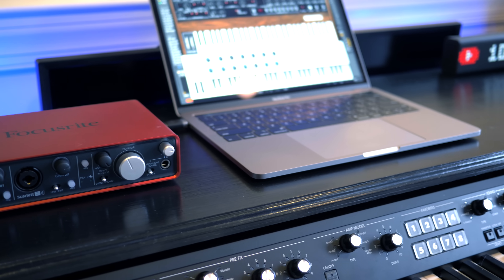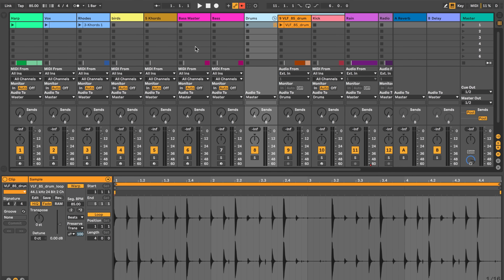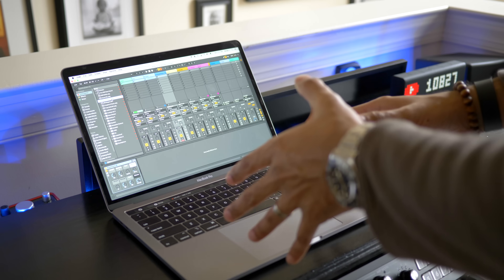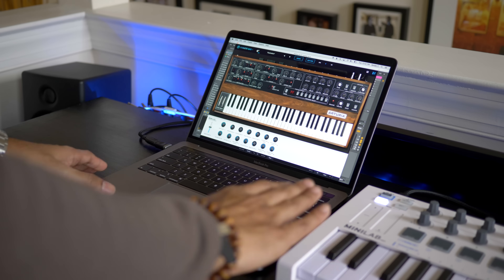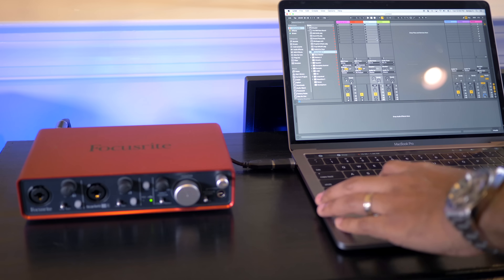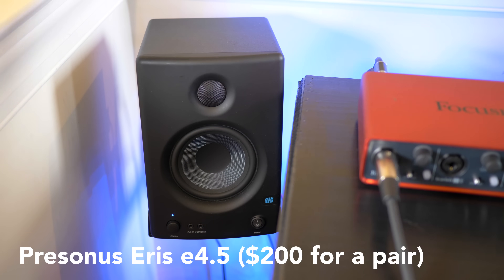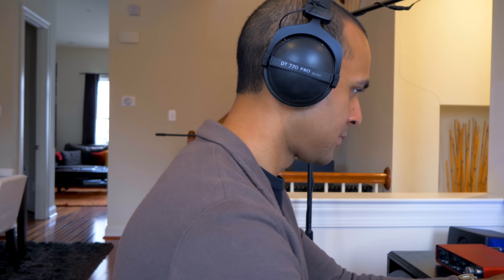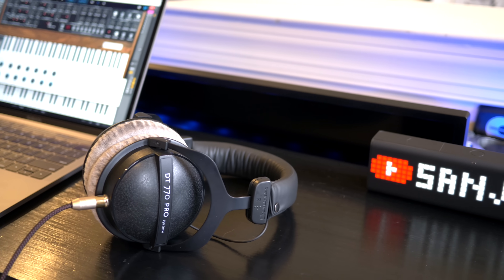How to build a home studio - What do you need?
⬇️ Links to this gear ⬇️
1. 🎧 Beyerdynamic Headphones
2. Budget Headphones
3. My favorite MIDI keyboard
4. The keyboard in this video
6. Great budget Audio Interface
7. Budget Studio Monitors
8. Budget microphone

- My Setup -
My audio interface
My DAW of choice
Best headphones ever
My microphone
My Studio Monitors
My subwoofer

In this video, I show you how to build a home music studio for under $300. I show you each piece of gear and software you’ll need including a computer, audio interface, headphones, monitors (speakers), keyboard, and microphone. I also show you how these things work together. In addition to this, I’ll tell you which piece of gear made the biggest impact to my home studio setup. If you’re in trying to setup a home studio for yourself, you don’t need a lot to start producing music. A home music studio these days is very inexpensive and the results are excellent. If you’re interested in learning more about my setup, please check out the other videos on my channel.